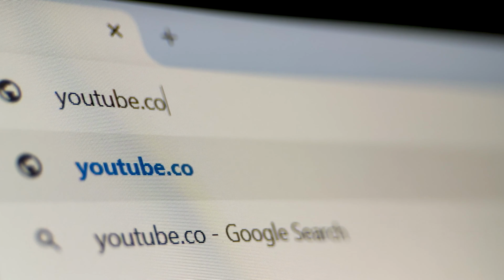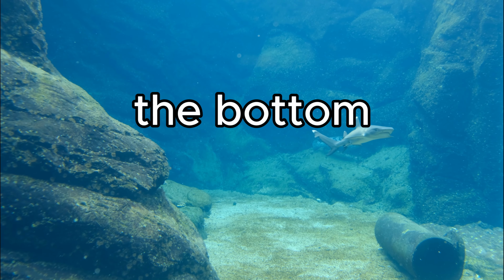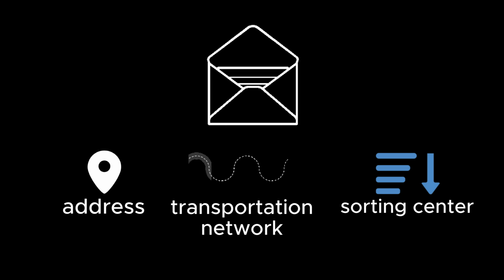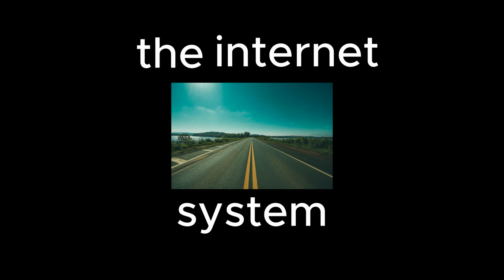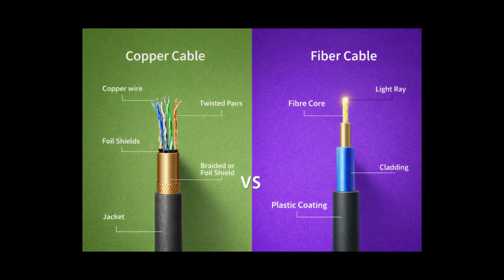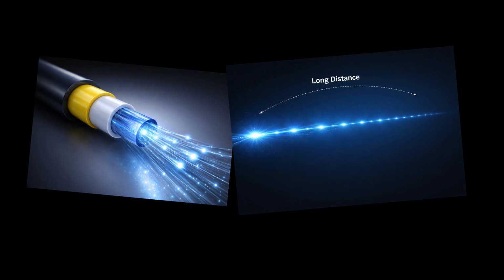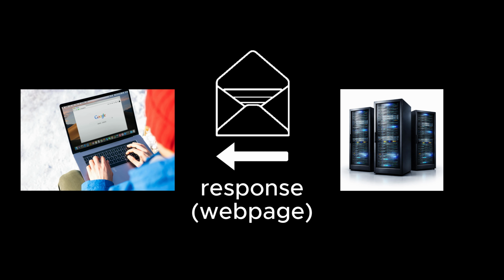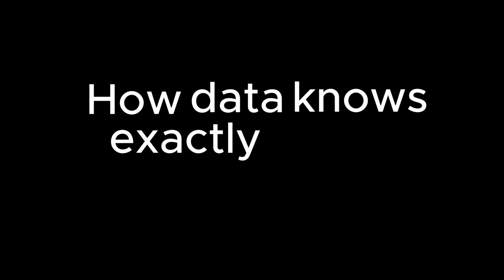How the Internet Actually Works ( in 5 minutes )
When you open a website, something incredible happens behind the scenes.

In less than a second, your data travels across cities, countries, and even entire oceans… just to bring that page to your screen.

But what actually happens during that time?

In this video, we break down how the internet really works — from your computer, to your router, through your ISP, across global backbone networks, and into massive data centers.

You’ll finally understand:

how your data travels across the world
what the internet is actually made of
how websites respond in milliseconds
and why the internet is a physical system, not just “the cloud”

This is part of a series where we explain cybersecurity and networking from scratch.

🚀 Next video:

How computers identify each other using IP and MAC addresses.

Cybersecurity
Networking
How the internet really works
All explained simply, from zero.